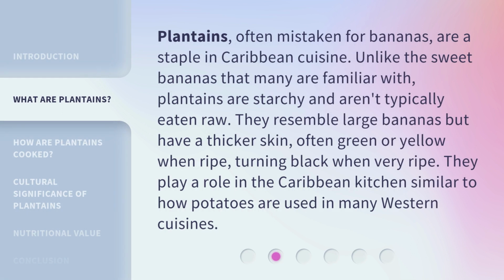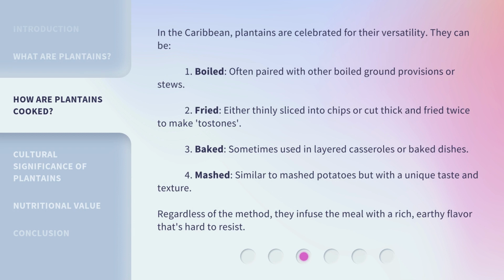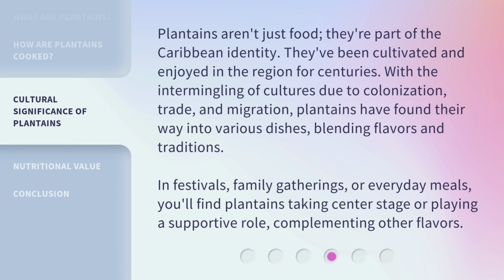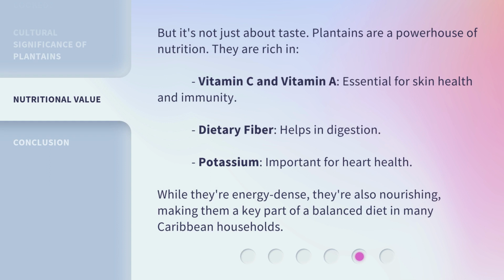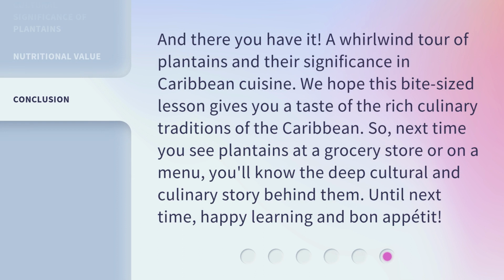Tantalizing Tastes of the Tropics: Dive into Plantains!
Dive into Plantains: Exploring the Tantalizing Tastes of the Tropics • Discover the rich cultural significance and mouthwatering versatility of plantains in Caribbean cuisine. From boiling to frying, baking to mashing, these starchy delights offer a unique taste and texture that will transport you to the vibrant flavors of the tropics. Join us as we peel back the layers and dive into the fascinating world of plantains!

00:00 • Introduction - Tantalizing Tastes of the Tropics: Dive into Plantains!
00:32 • What are Plantains?
01:03 • How are Plantains Cooked?
01:45 • Cultural Significance of Plantains
02:18 • Nutritional Value